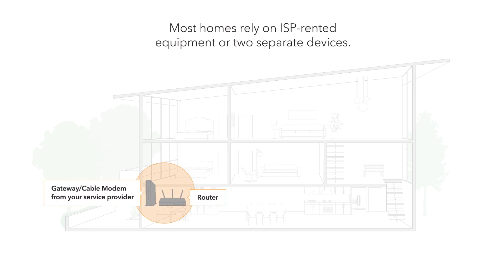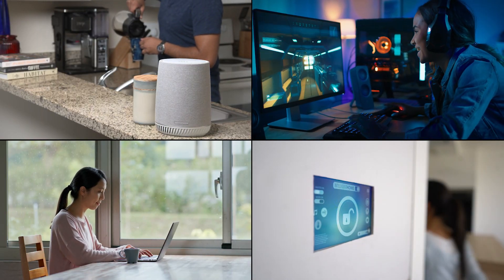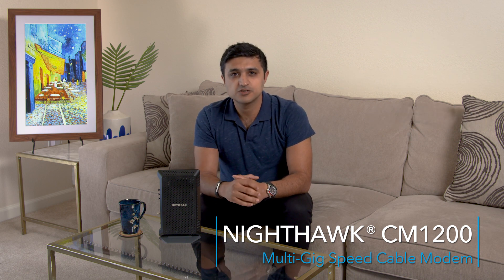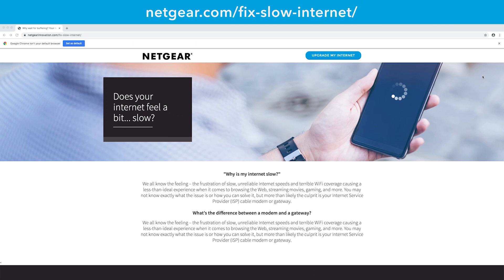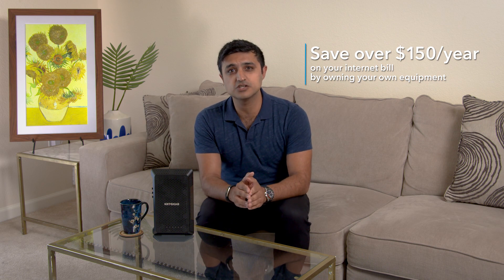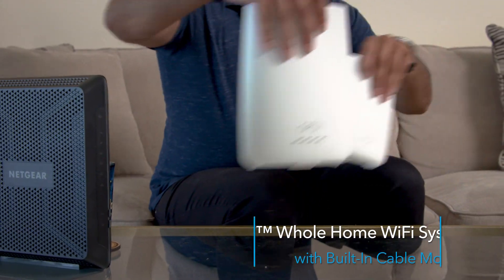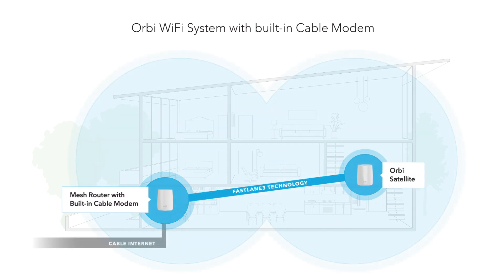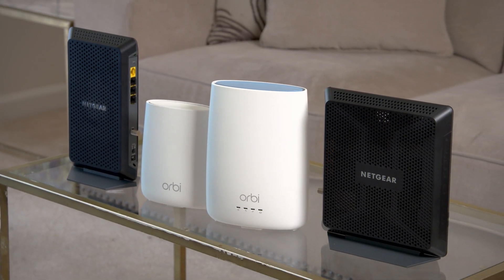How to Get the Most Out of Your WiFi | NETGEAR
Do you feel like you're overpaying for WiFi? Are you unsatisfied with the WiFi you're renting from your ISP? It doesn't have to be this way. Learn how you can save up to $168 per year and how you can get started on owning your own cable modem today.

When you own a NETGEAR cable modem or gateway, rather than rent from an ISP, you ensure that you will truly get the most out of your Internet service. All NETGEAR cable modems and cable modem routers support all speed tiers from your Internet Service Provider. Immediately benefit from better performance by owning a cable modem best suited for your service plan and the number of devices connected in your home network, ensuring you get the speeds you pay for and the coverage you need.